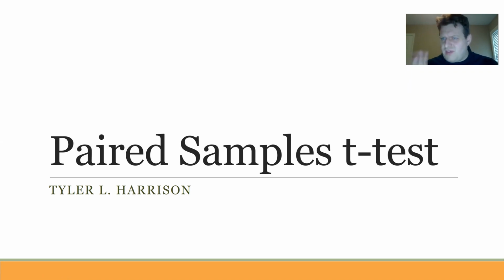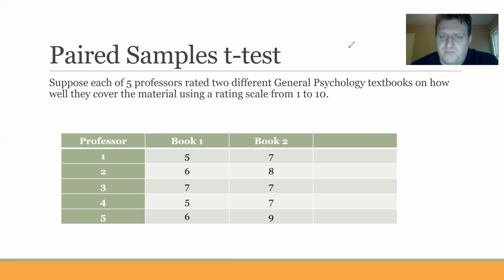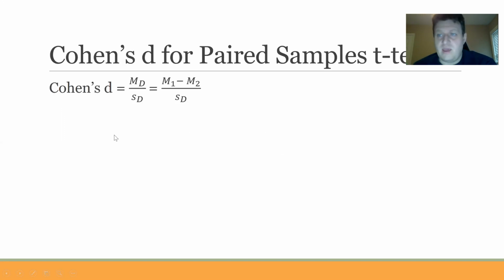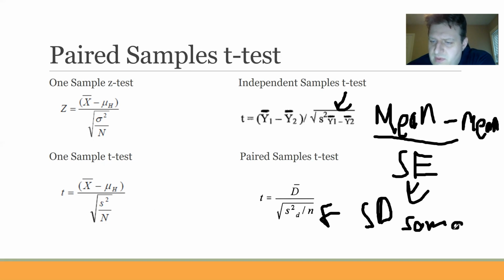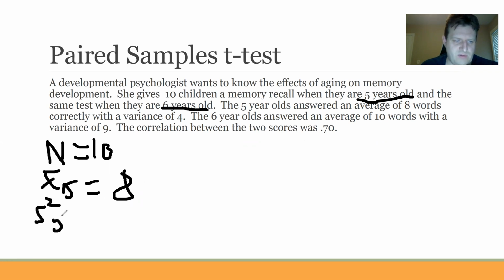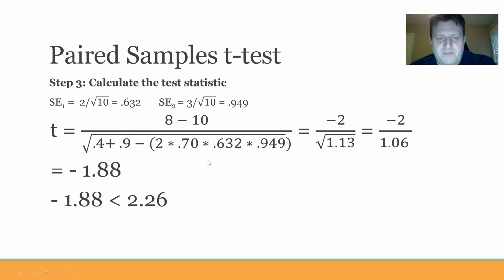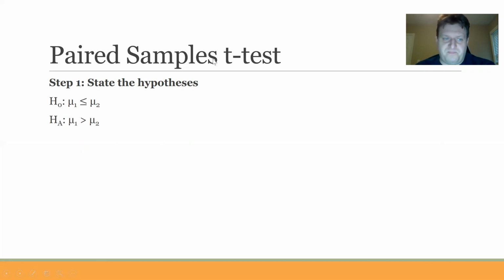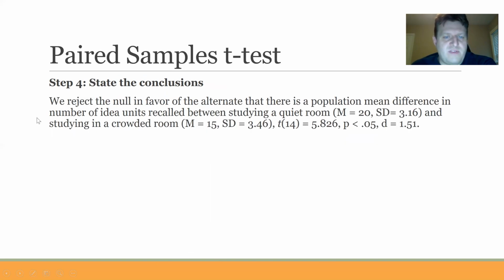Paired Samples t test